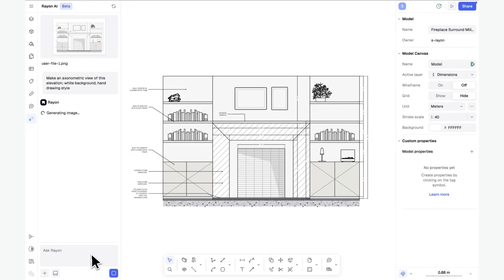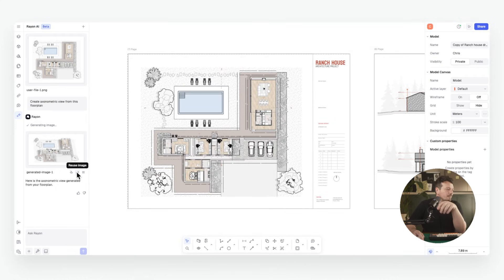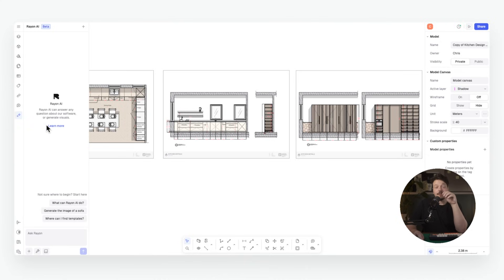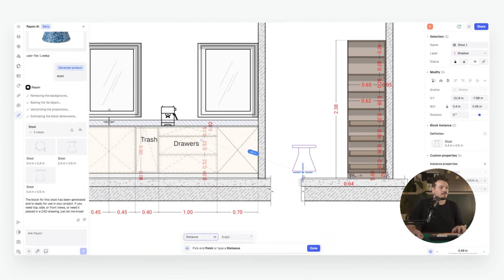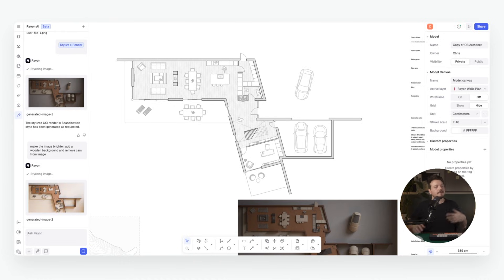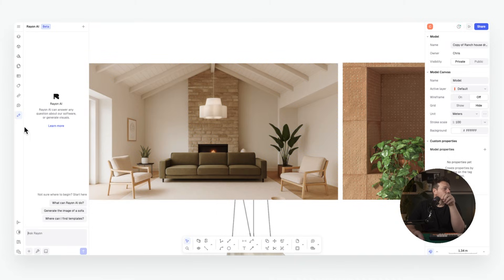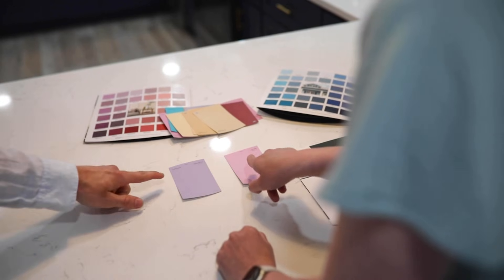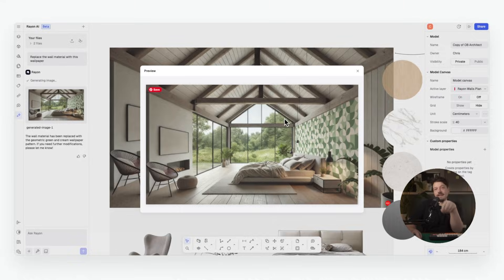5 AI Prompts Every Architect & Interior Designer Needs to Know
Discover five powerful AI prompts that help architects and interior designers turn 2D drawings into stunning visualizations, custom CAD blocks, and realistic renders in seconds.

In this tutorial, you’ll learn how architects and interior designers can dramatically speed up their workflow using five powerful AI prompts inside Rayon. Whether you're creating axonometric drawings, generating custom CAD blocks, producing photorealistic 3D renders, or swapping furniture and materials instantly, Rayon gives you next-level design speed and flexibility. Follow along as we transform basic 2D sketches into polished visuals, test furnishing options, enhance renderings, and apply new materials—all with just a few clicks. Perfect for professionals preparing client presentations, tender submissions, and competition entries, or anyone looking to elevate their architectural design process. Try these AI prompts yourself with a free Rayon Design account and watch your workflow transform.

00:00 Intro
01:00 Prompt 1 – Generate axonometric views from 2D drawings
04:14 Prompt 2 – Create custom CAD blocks from text or images
07:39 Prompt 3 – Generate realistic 3D renders from plans and sections
10:48 Prompt 4 – Replace furniture, lighting & décor in existing renders
13:32 Prompt 5 – Swap materials & finishes instantly
15:27 Recap